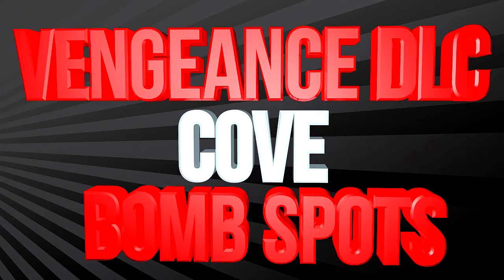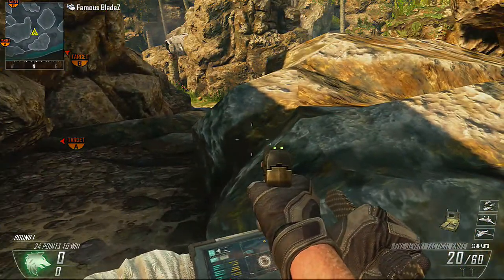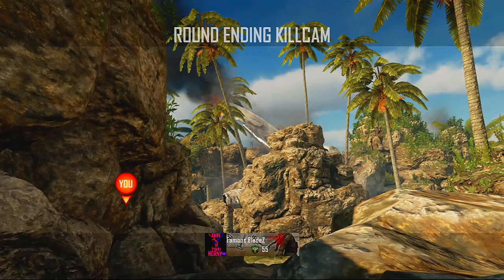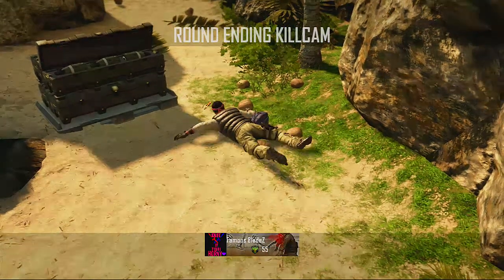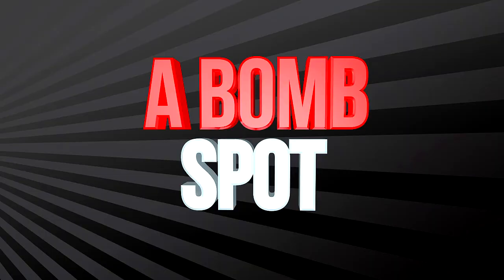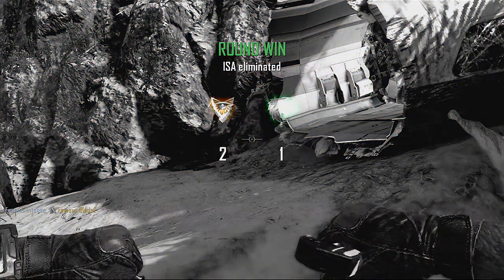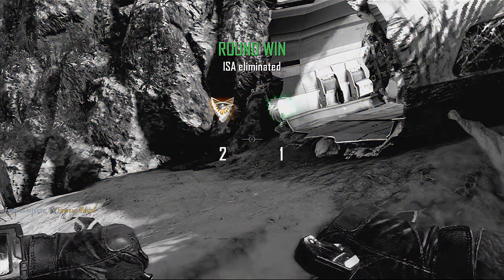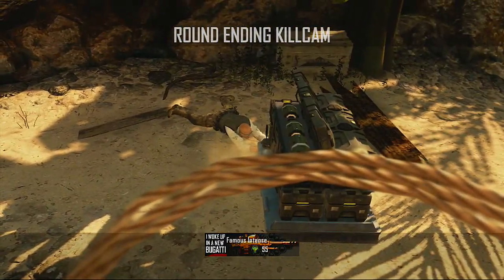Black Ops 2: S&D Combat Axe Bomb Spots | Vengeance DLC "COVE"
Tune in everyday this week for the remaining maps :)